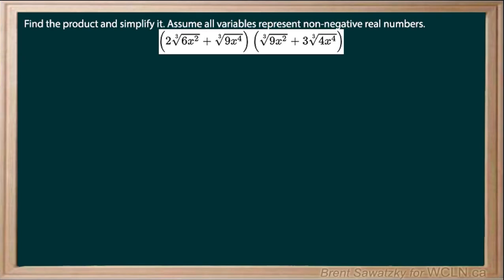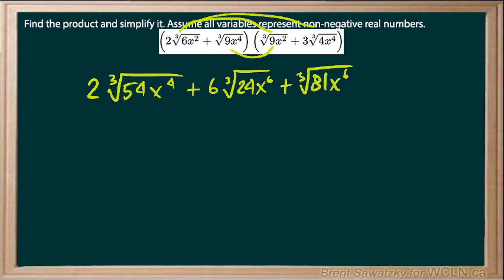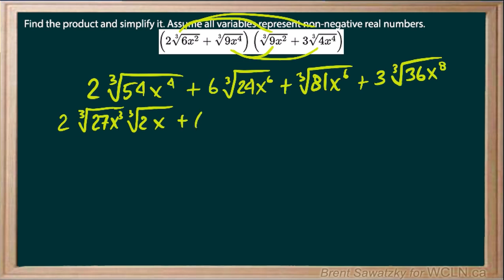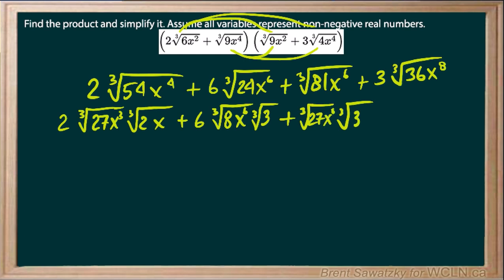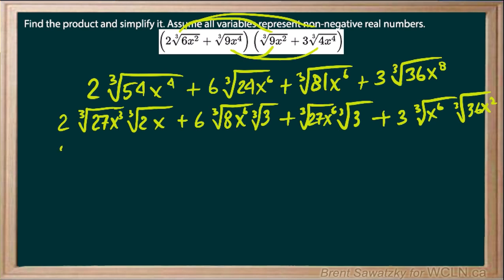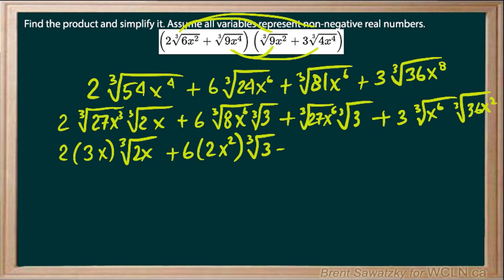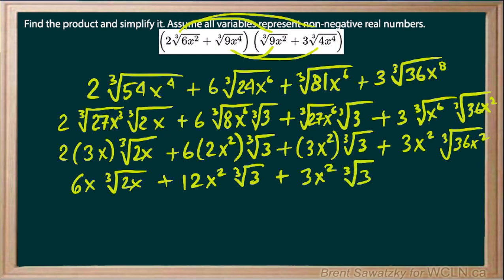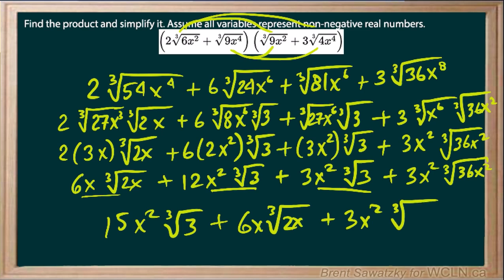WCLN - Math - PRACTICE-0030-EX4